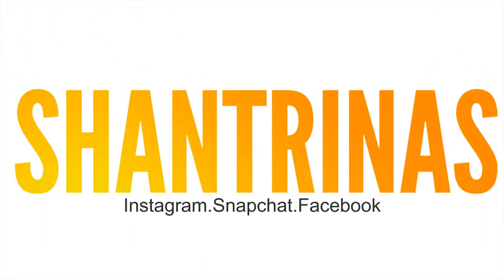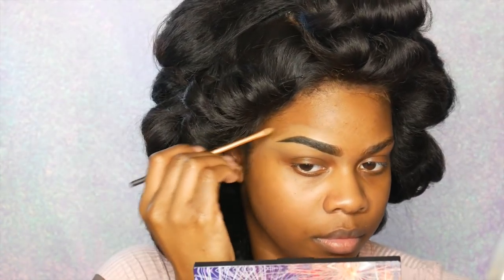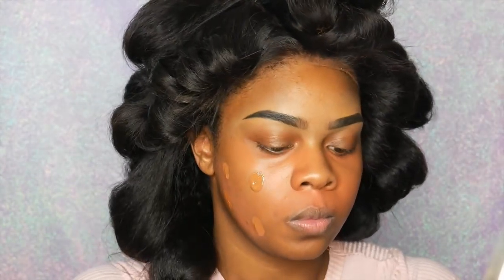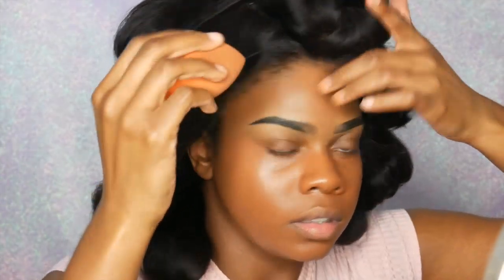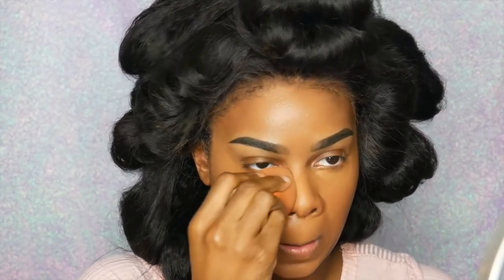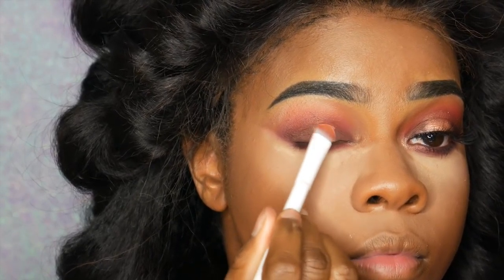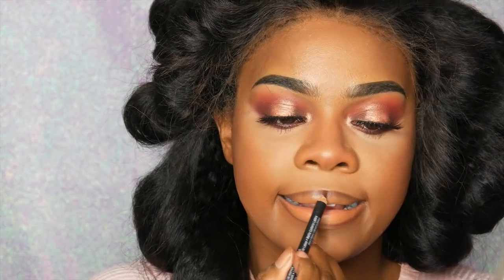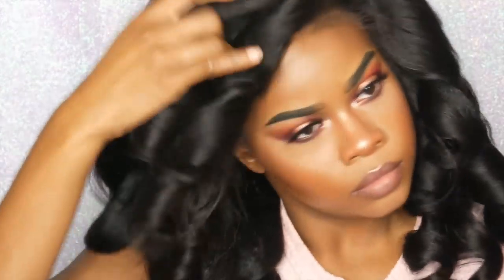Drugstore Date Night Makeup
Add Me! :)

Hair Details:

3 Bundles Brazilian Virgin Yaki Straight Hair Weave With Pre-Plucked Hairline Lace Frontal Closure
SKU: P026-B

COLOR: Natural Black

Details: 16"+18"+20"+20"+Closure 16"